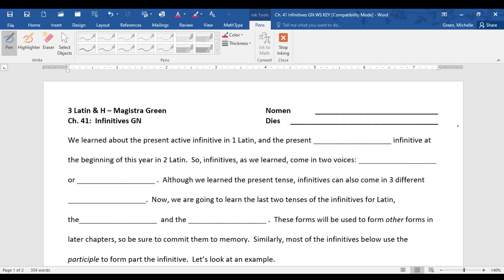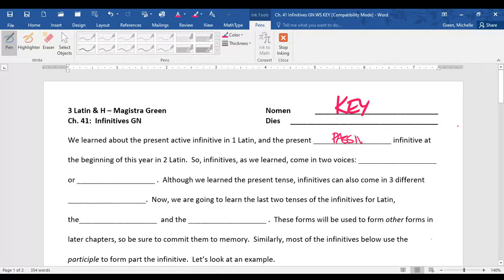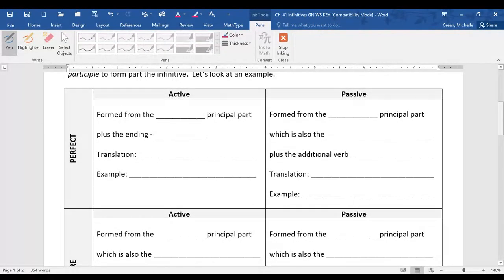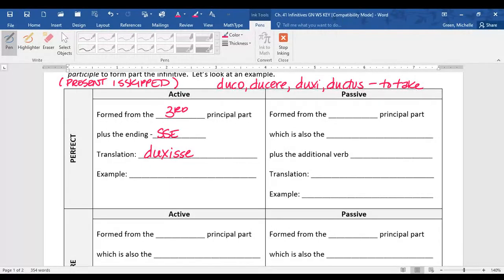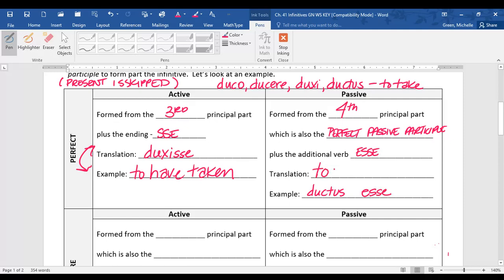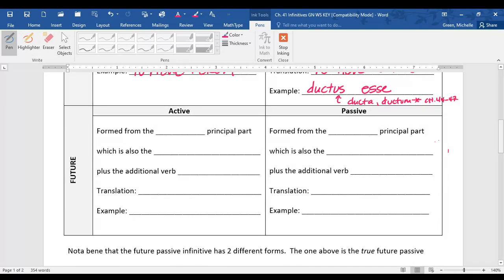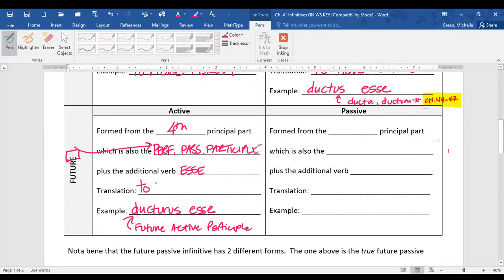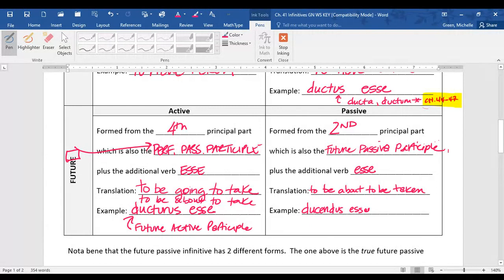Latin Infinitive Chart